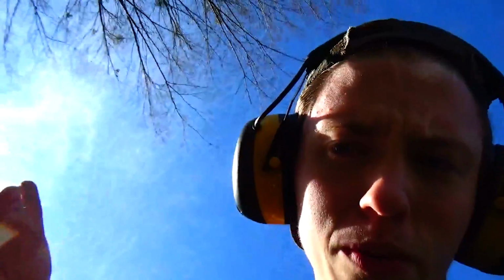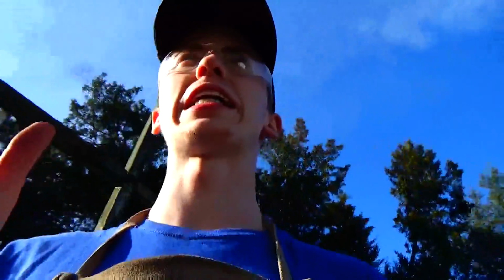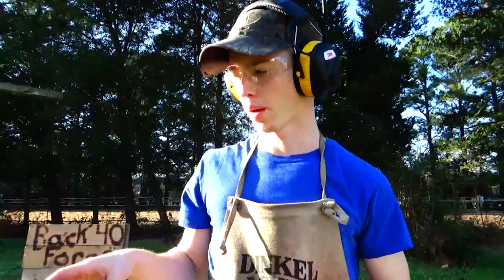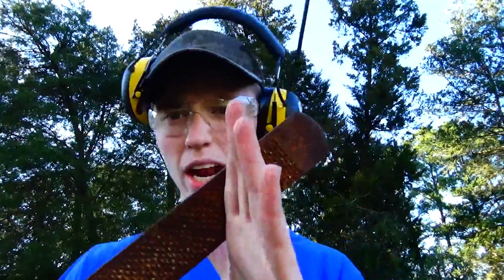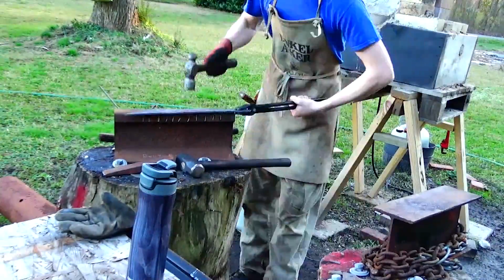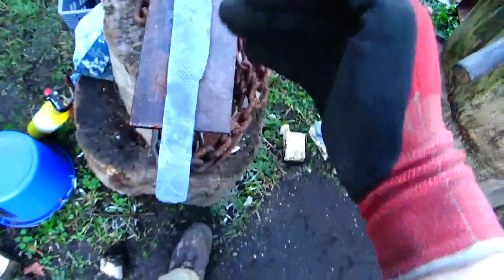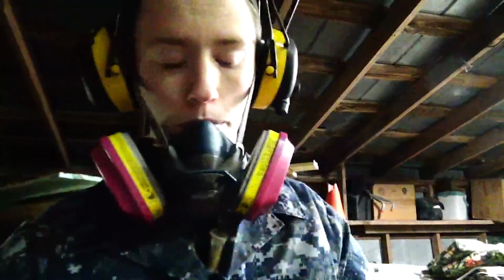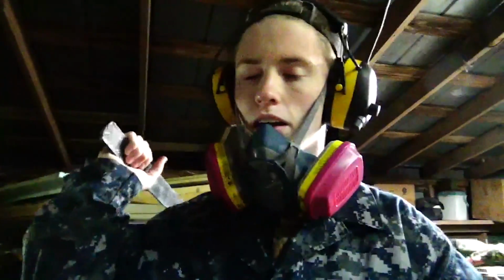The Four Amigos Part 1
Hey Back40 Fam in this video I start work on the most ambitious project yet!